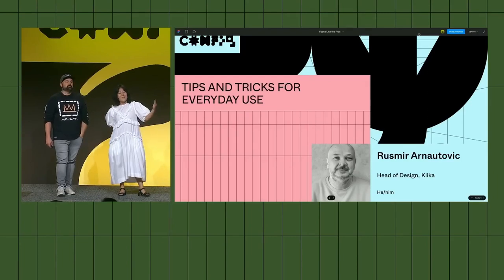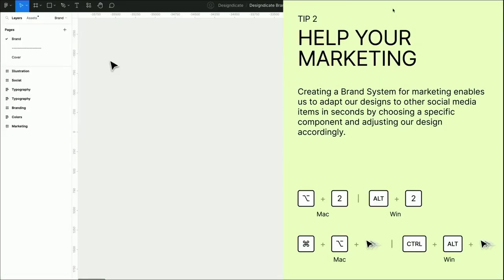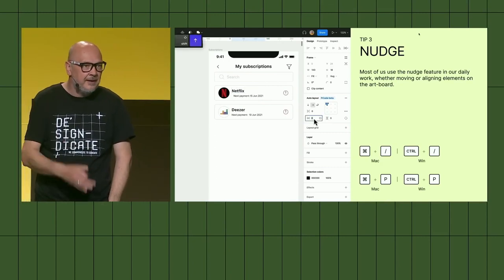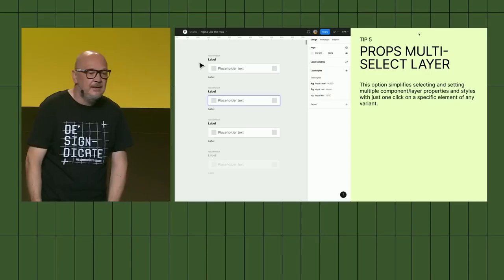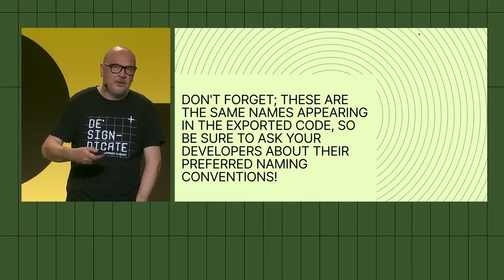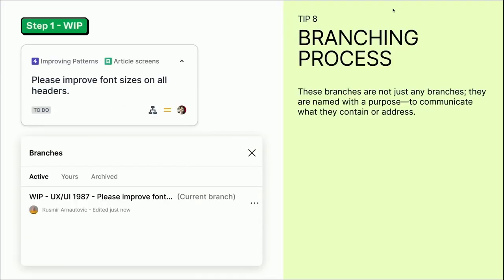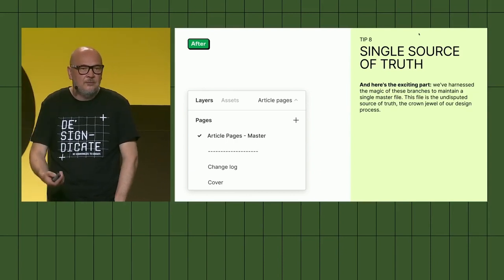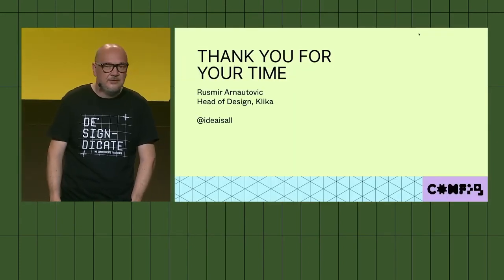FIGMA Like The Pros - Talk - Rusmir Arnautovic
Figma config2023 finished a couple of days ago. What a great experience.

Here are some facts:
- 11,987 IRL registrants
- 8,100 IRL attendees
- 193k virtual registrants

I have the pleasure of crossing paths with countless individuals in our industry, and let me tell you, it's been quite an adventure!

From the incredible designer advocates at Figma who have captured my heart to the remarkable individuals like Zander, MDS, Dan Mall, Haraldur, and more, I've been surrounded by greatness.

But wait, there's more! I had the extraordinary opportunity to stand alongside some true titans in the field. Picture this: sharing the stage with Christine Vallaure, Eugene Fedorenko, Joey Banks, Molly Hellmuth, and Helena Zhang. It was a whirlwind of excitement, and those five minutes on the Config stage felt like the absolute pinnacle of my career.

Imagine addressing a room filled with 2400 eager faces, soaking up every word. The energy was electric, and let me tell you, it was nothing short of phenomenal.

If you have missed our talk, you can watch it

Please also watch other keynotes.

Fun fact:
- 2400 people were in our session

Check out the slides I've published on the Figma community from my FLTP Config2023 talk.

What is Figma Like The Pros?

8 Figma experts from across the globe shared their very best tips and tricks in a live demo on the Config stage. This session was packed with the Figma tips you want to take advantage of, from shortcuts and mind-bending hacks to time-saving techniques.

𝗧𝗼 𝗺𝗮𝗸𝗲 𝘁𝗵𝗶𝘀 𝘀𝗲𝗿𝗶𝗲𝘀 𝗼𝗳 𝘁𝘂𝘁𝗼𝗿𝗶𝗮𝗹𝘀 𝗜 𝗵𝗮𝘃𝗲 𝘂𝘀𝗲𝗱 𝗕𝗿𝗮𝗶𝗻𝘀𝘁𝗼𝗿𝗺𝗶𝗻𝗴 𝗨𝗜 𝗦𝘁𝘆𝗹𝗲 𝗞𝗶𝘁.⁣⁣⁣⁣⁣⁣⁣⁣⁣⁣⁣⁣⁣⁣⁣⁣⁣⁣⁣